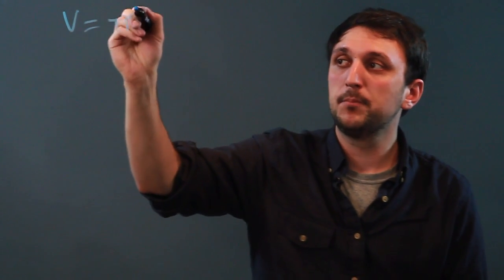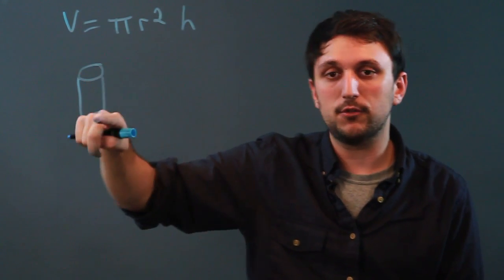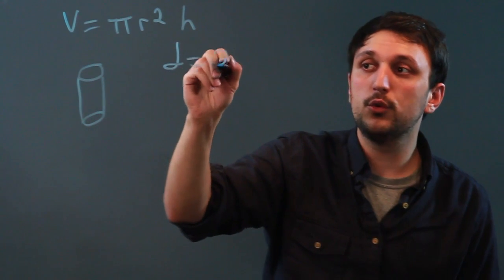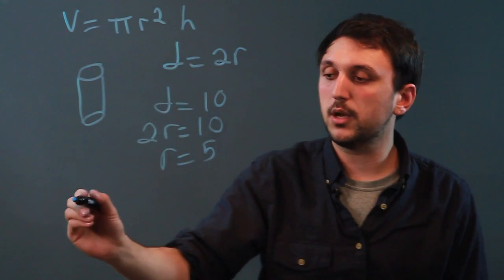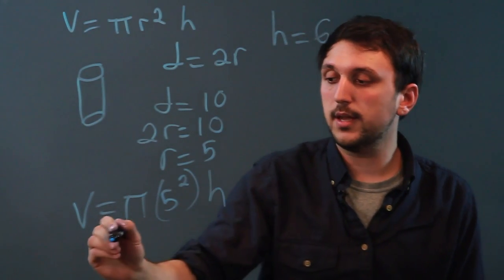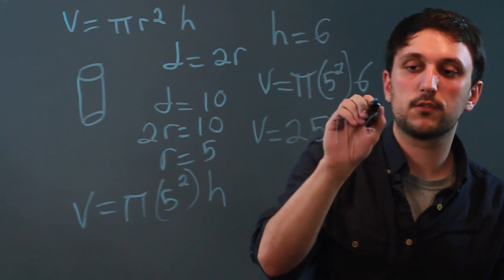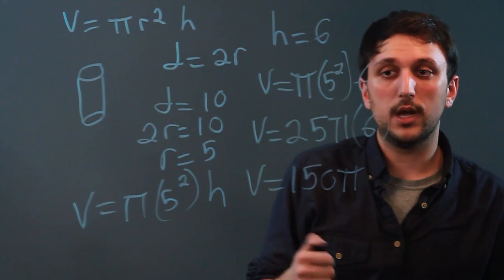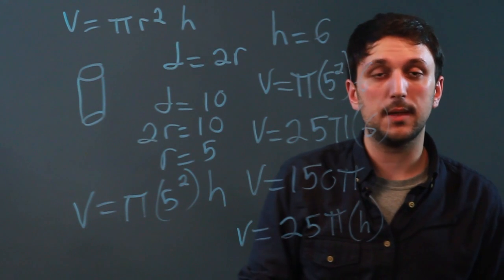Volume of a Cylinder Using the Diameter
Volume of a Cylinder Using the Diameter. Part of the series: Geometry Tips. You can take the diameter of a cylinder, along with a formula, and find its volume in just a few seconds. Calculate the volume of a cylinder using its diameter with help from a longtime high school math tutor in this free video clip.